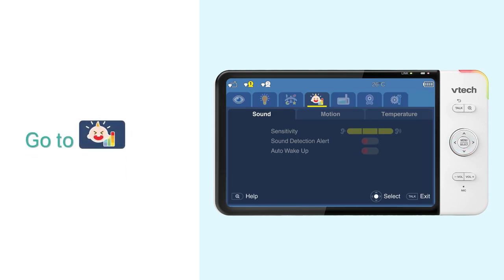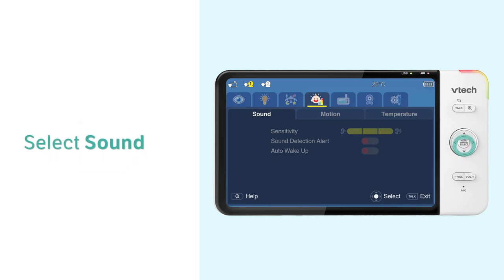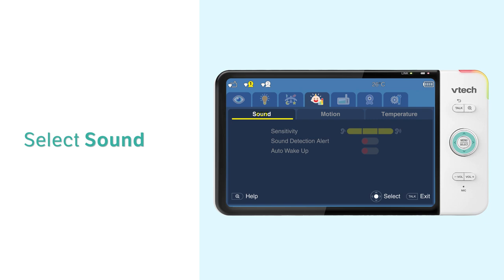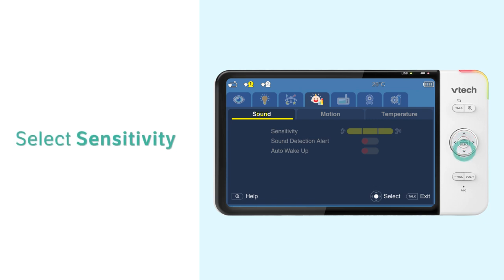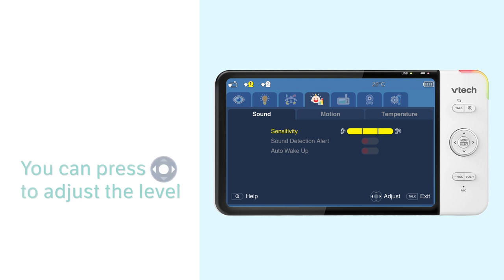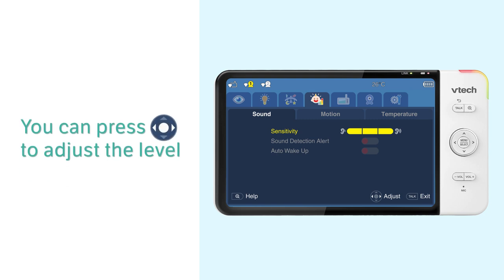Set up Auto Wake Up - VTech RM7754HD RM7754-2HD RM7764HD RM7764-2HD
Learn how to set up Auto Wake Up of the video monitor and see the baby whenever there's any sound in your baby's room.